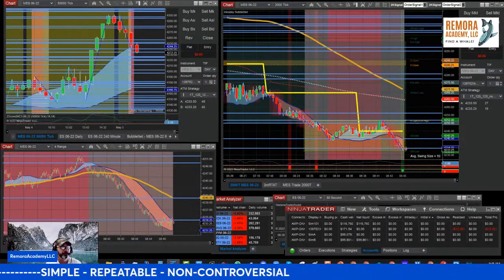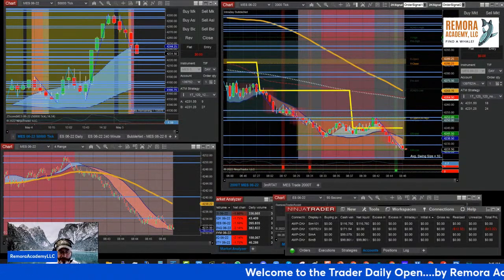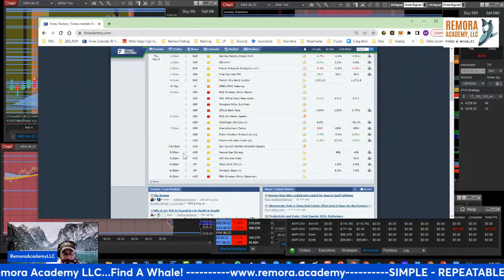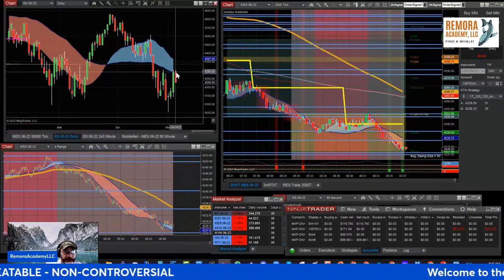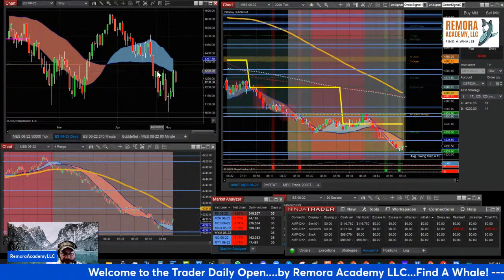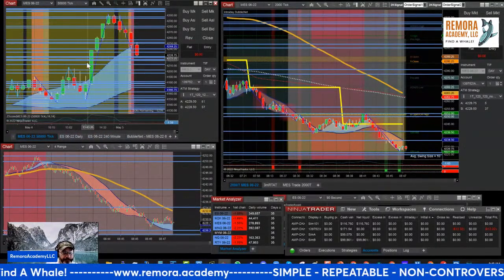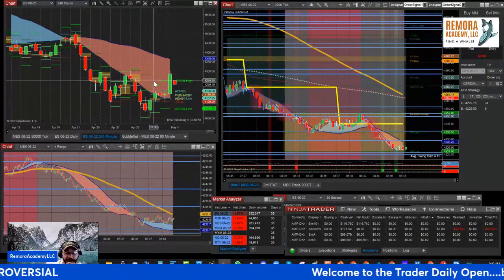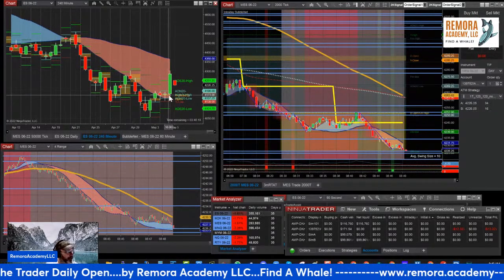Trader Daily Open - #12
Trader Daily Open. Welcome!

SIMPLE - REPEATABLE - NON-CONTROVERSIAL